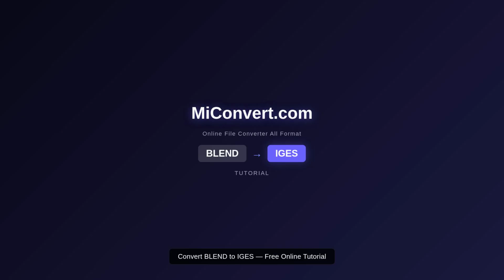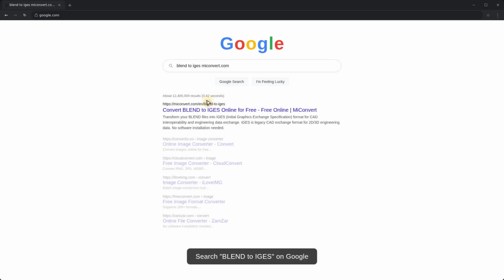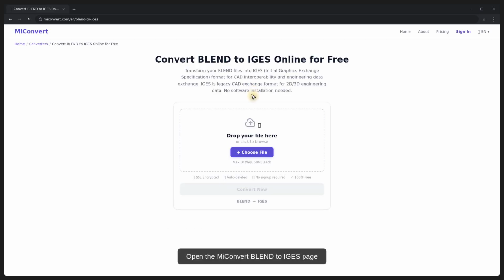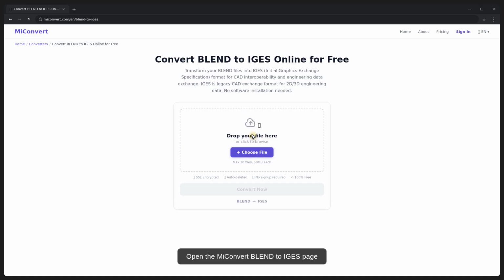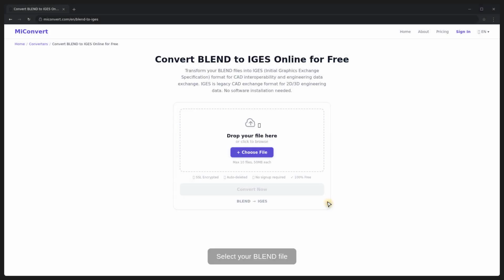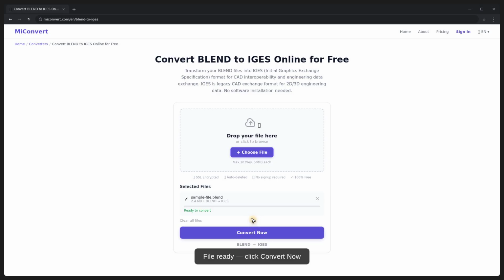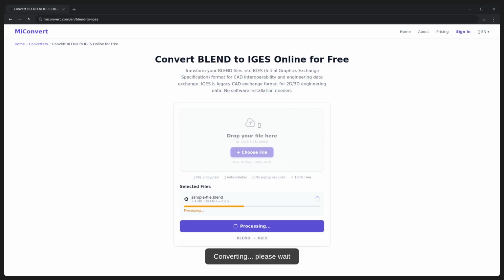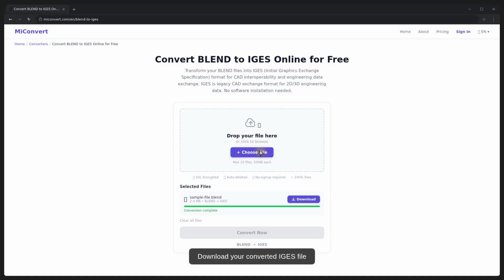How to Convert BLEND to IGES in Seconds (Free & No Quality Loss)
Detailed guide on how to convert BLEND files to IGES quickly, for free, and without losing original quality. Perfect if you need to process file formats, reduce size, or upload files to systems that only support IGES format.

⏳ Main video content:
0:00 - Intro to BLEND to IGES converter
0:06 - How to search on Google
0:14 - Accessing MiConvert for free
0:20 - Uploading the BLEND file to the system
0:28 - Starting the conversion to IGES
0:35 - System is processing online...
0:41 - How to safely download the IGES file
0:48 - Outro and thanks